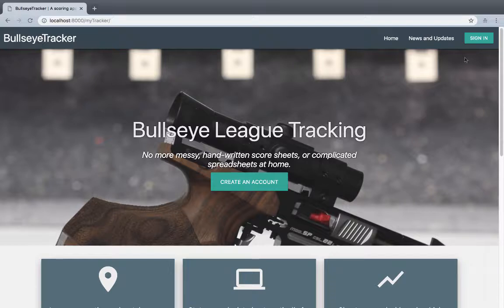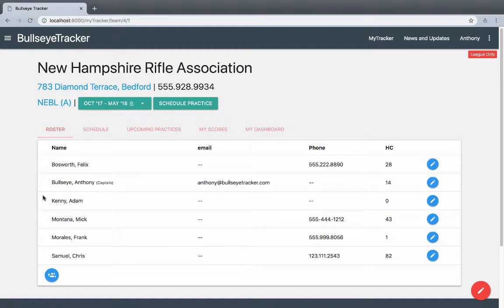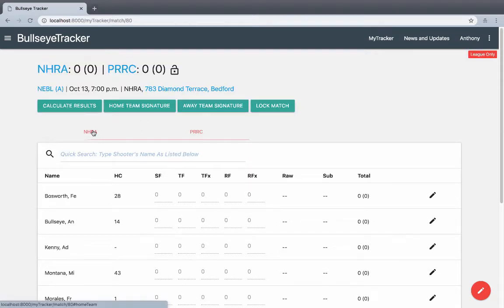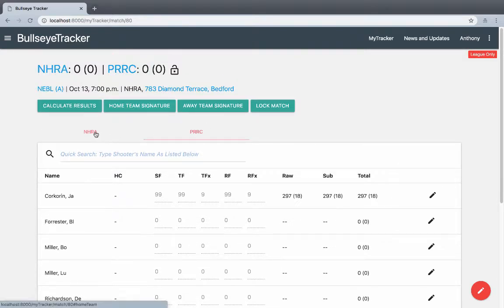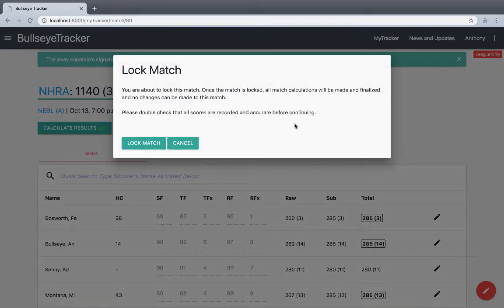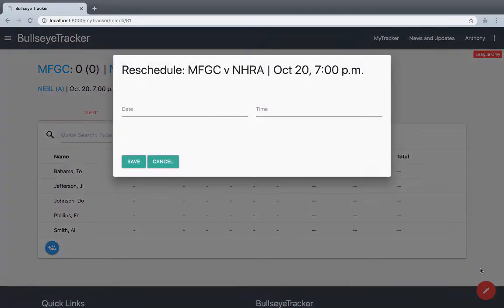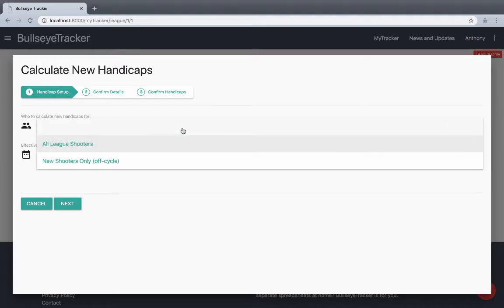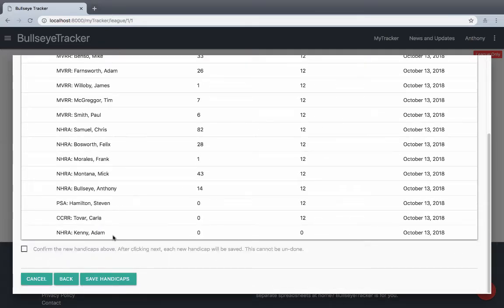An Introduction for Team Captains and League Officers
Watch this video to learn about the primary features of the tool for team captains and league officers in your bullseye and precision pistol league:
- Update Team Rosters
- Score a Match
- Reschedule a match
- Calculate League / Division Handicaps

Whether you're just starting out or you're shooting a Pardini with a Feinwerkbau backup, BullseyeTracker is perfect for you and your league.

BullseyeTracker provides a web-based scoring and league tracking platform for Bullseye Pistol Leagues. Scores are captured and tallied in fractions of the time, They're always legible, and they're always accurate.

BullseyeTracker is also the most comprehensive web-application available today for Bullseye Shooters. Each shooter in your league can be given a login which provides a host of features.

BullseyeTracker is accessible on any device anywhere you have an internet connection, and with flexible privacy settings and password protection you can be sure your privacy is safe.